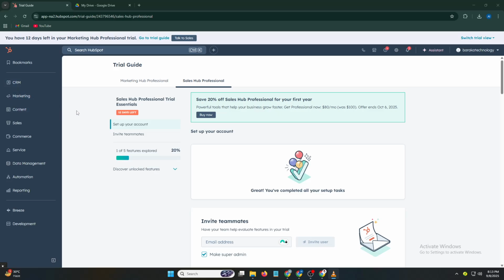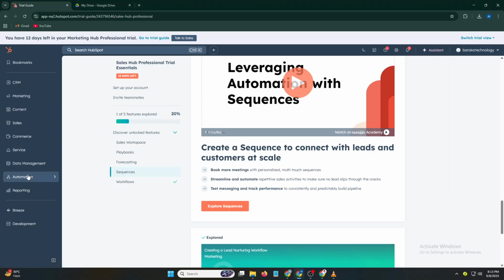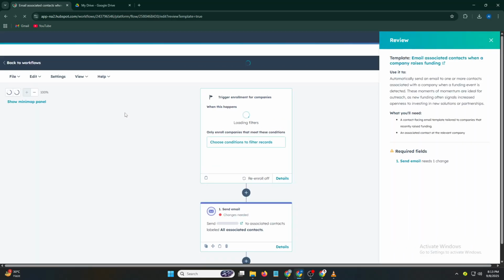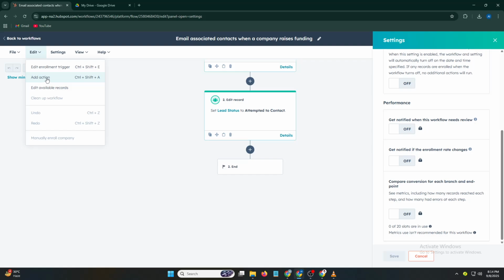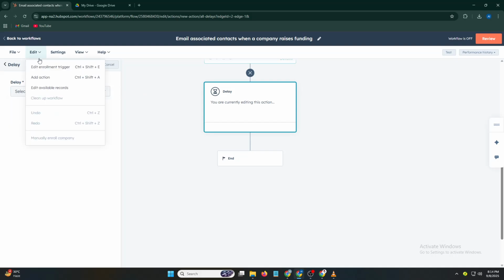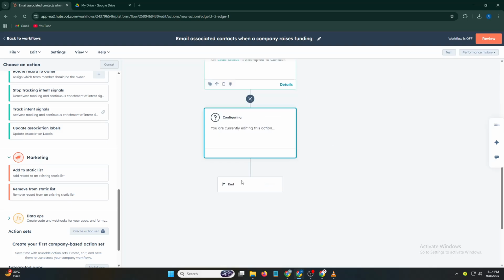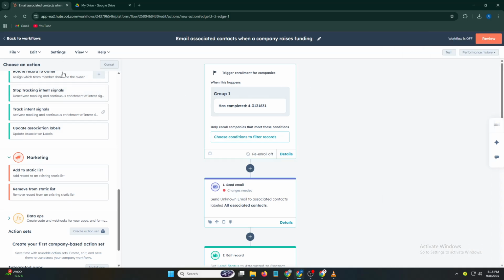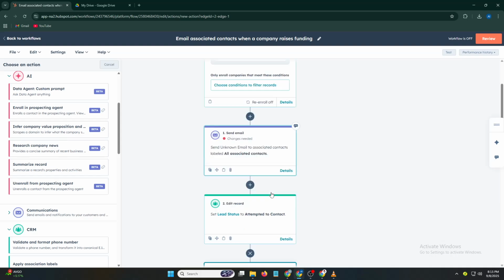How to Choose Your Workflow Actions in Hubspot - 2025 (Step by Step)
How to Choose Your Workflow Actions in Hubspot
In this video, How to Choose Your Workflow Actions in HubSpot, you’ll learn step by step how to set up and select the right workflow actions to improve your marketing automation. We’ll cover HubSpot workflow tips, automation setup, and best practices to help you optimize email campaigns, lead nurturing, and customer engagement. Perfect for beginners and HubSpot users who want to master workflow automation effectively.